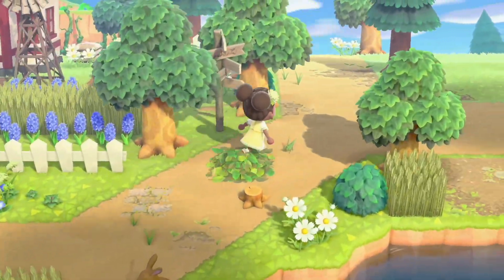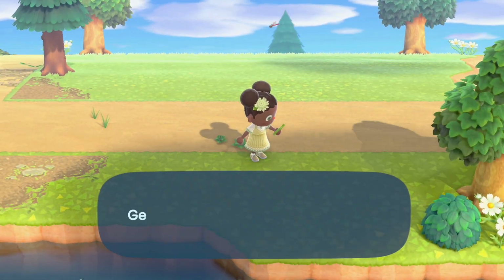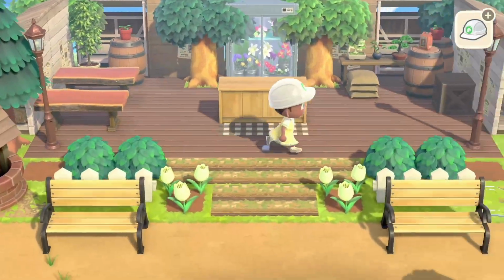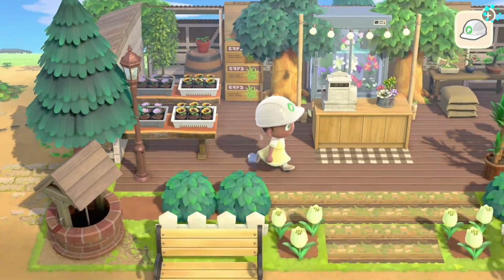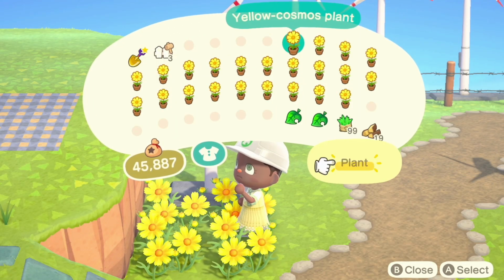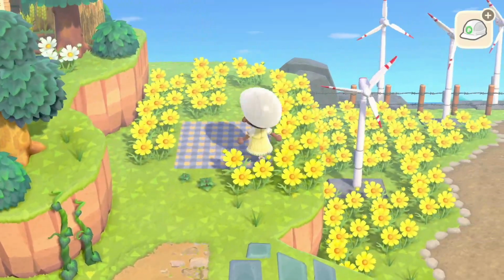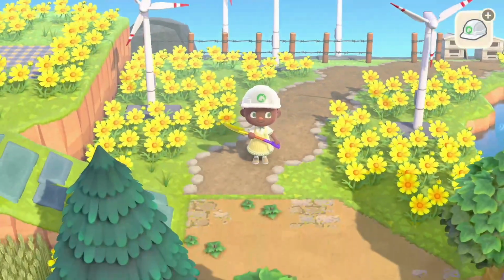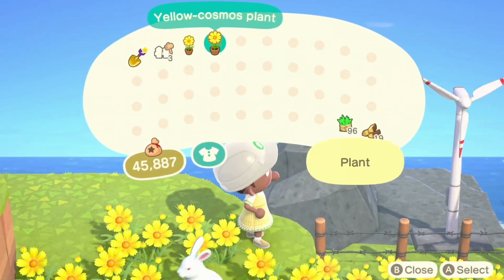Day 14: Building a Plant Shop Leif Would Be Proud of 🌻 | NO Terraforming 30-Day Challenge // ACNH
Hi Friends!! 🌾

Welcome to day 14 on Sprout! Today we are building a simple and cute plant shop, as well as a sunflower inspired flower field! I hope you enjoy the video!

Tasia, aka Tay 🤍

Make sure to give them a follow on all their social platforms!
demongummies YouTube: @demongummies
demongummies Instagram: demongummies